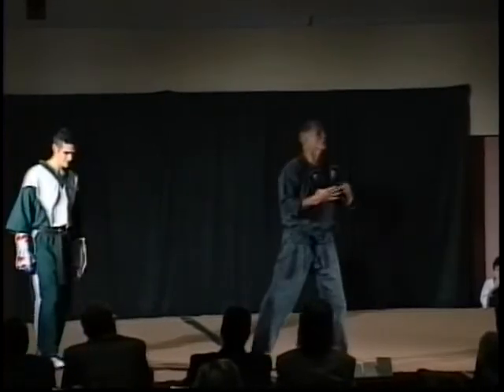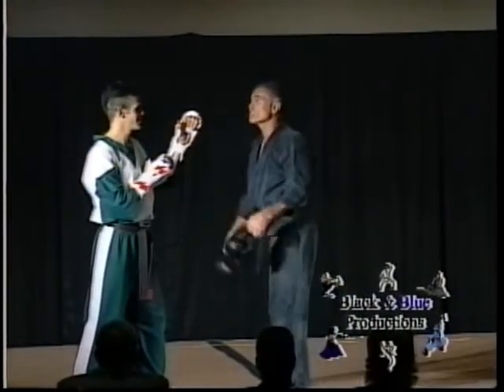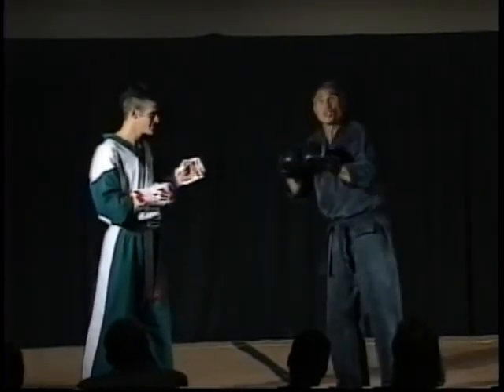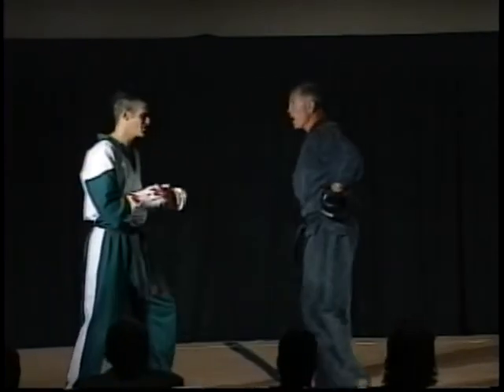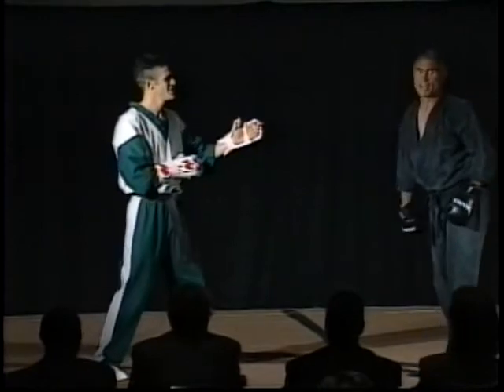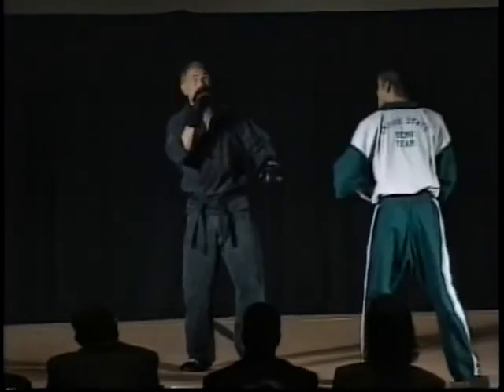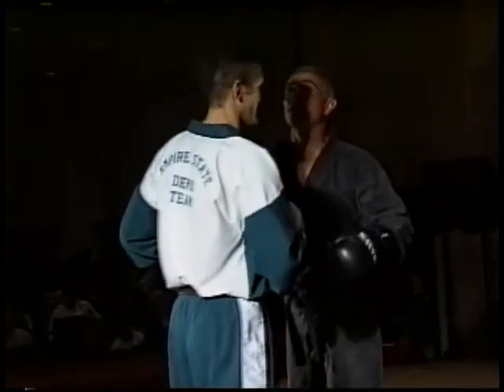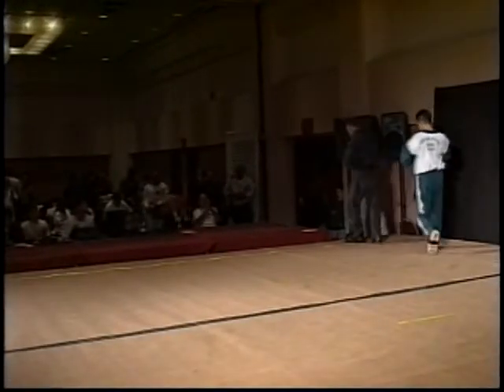This is why Bill "Superfoot" Wallace is a beloved martial arts legend.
Being an inspiring martial arts instructor requires charismatic leadership. My instructor Joe Lewis was a technical genius. Chuck Norris is a good guy. Bill Wallace is a performer.

We were weekly golf partners for a year or so when he lived in St. Petersburg during some interesting times while Century was suing me.

That said, I discovered what a winning attitude was. Bill Wallace hated to lose. He would throw his clubs when he made a bad shot. I called them Golf Club death stars.

But he never got angry. It was just the fun of the game for both of us.

He is a true treasure in American martial arts history.

MartialArtsTeachers.com